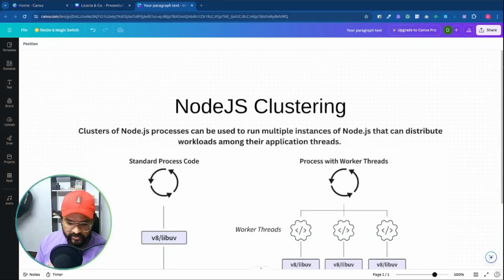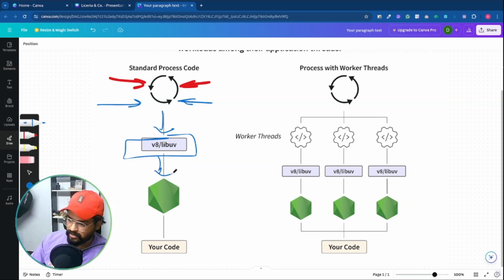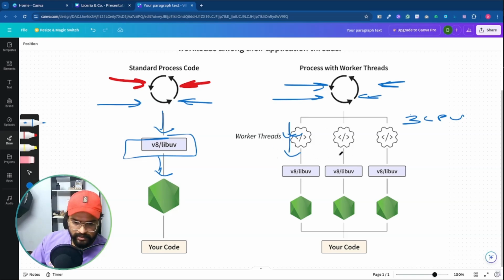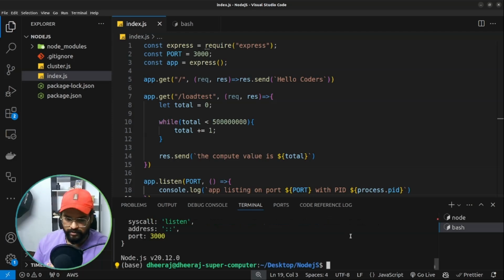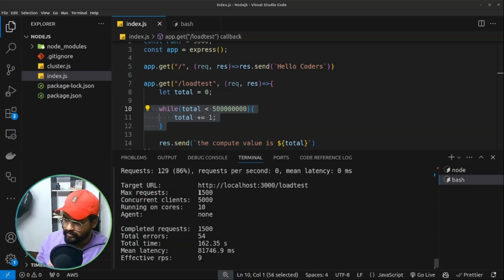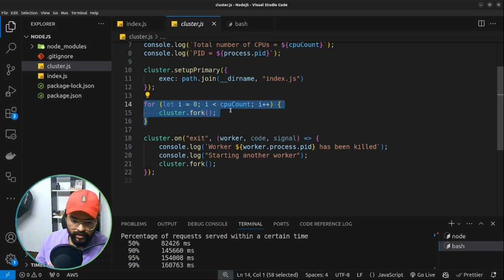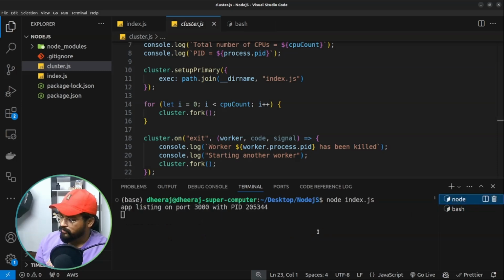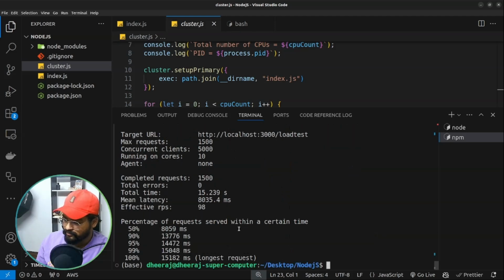Learn Implementing Node.js Cluster For Improved Performance In 10 Minutes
🚀 Turbocharge Your Node.js Server with Clustering in 10 Minutes! 🚀

Ever felt your Node.js applications could handle more traffic? ⚡ Want to squeeze every ounce of performance out of your server? In this lightning-fast tutorial, you'll master the art of using Node.js clusters to create a supercharged, multi-threaded powerhouse!

In this video, you'll learn:

What is Node.js clustering and why it's essential for scalability.
How to effortlessly implement clusters using the built-in cluster module.
The core concepts: master process, worker processes, and inter-process communication.
Practical tips for real-world scenarios and load balancing.
How to measure the performance boost and see the difference firsthand!
Get the Code:

Who This Video Is For:

Node.js developers looking to scale their applications.
Anyone interested in server-side performance optimization.
Beginners curious about how Node.js handles multiple cores.
Don't let your Node.js app be stuck on a single thread! Unleash the power of clustering and watch your performance soar! 💪

Here are some timestamps from the videos that you might find helpful:

0:00 to 3:16: Introduction to Node.js clusters
3:17 to 5:56: Load testing a server without using the clustering module
5:57 to 9:54: Implementing and load testing with the clustering module